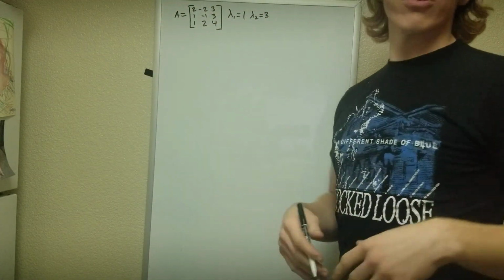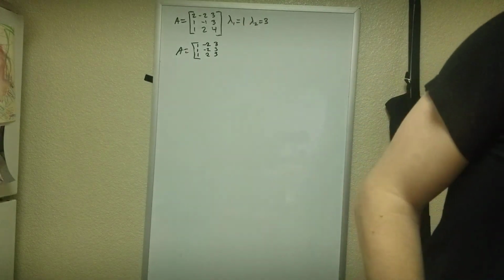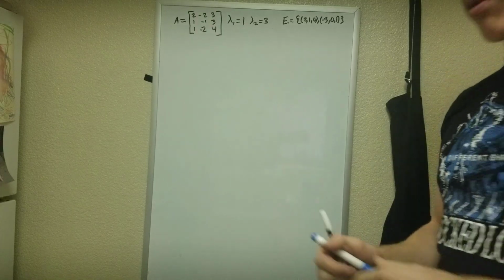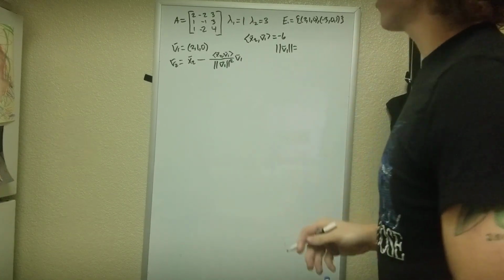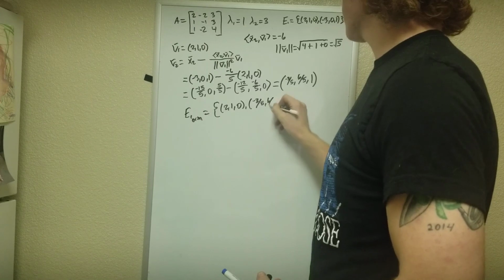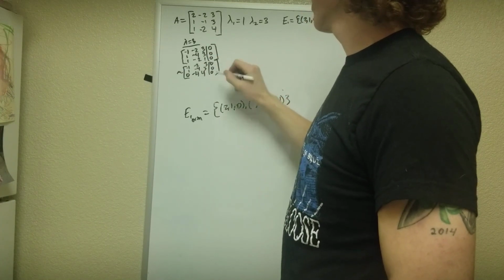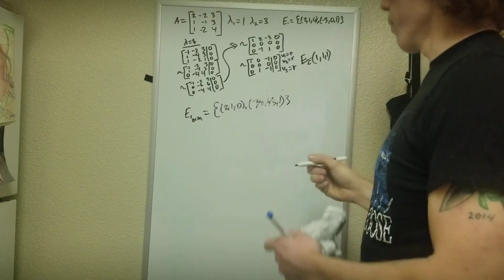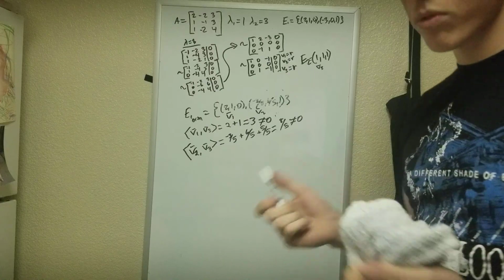Problem of the Week 9